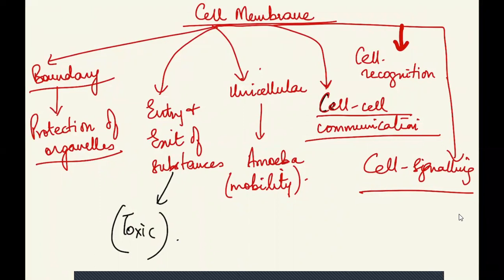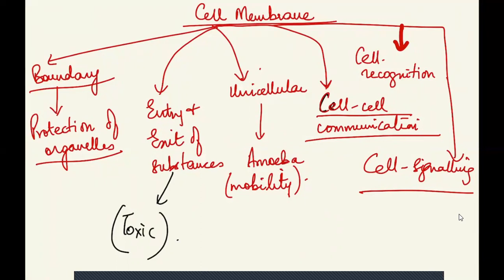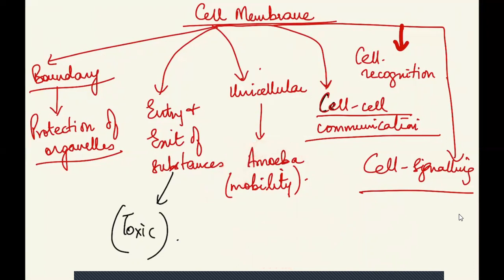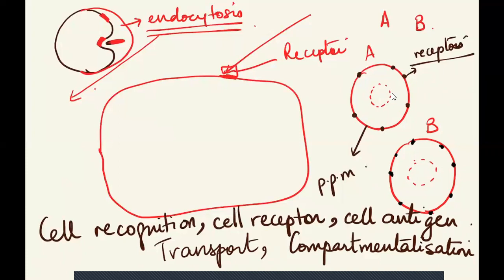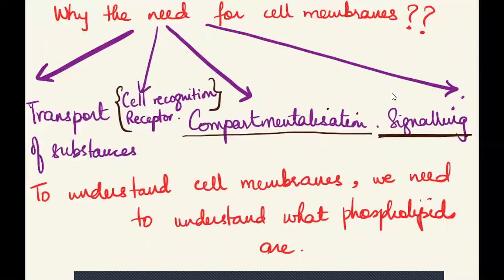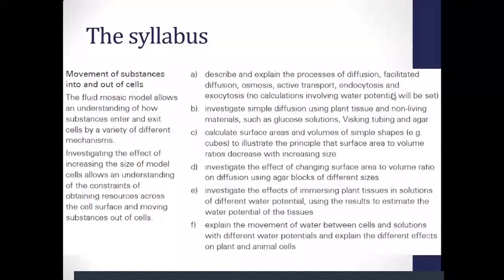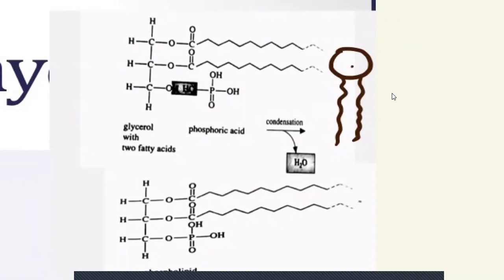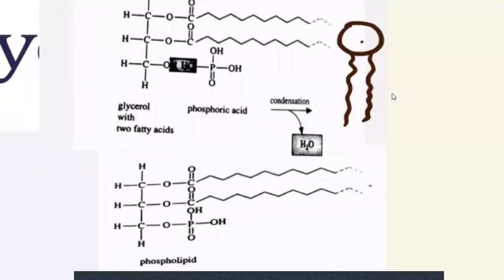Intro: Cell Membrane | AS Level - P2 | Biology with Dr Lakho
as level
a level bio
cell membrane
proteins
globular proteins
protein as bio
collagen bio
hemoglobin
globular
quaternary
sickle cell
proteins
paper 2 biology
classification
classification of organisms
kingdoms
phylum arthropods
fungi
protoctist
prokaryote
nutrition
physical digestion
chemical digestion
absorption
assimilation
animal nutrition
animal nutrition absorption
animal cells
cells
bio
bio easy
biology
sir
teacher
dr
dr akho
lakho
dr lakho
bio simplified
best teacher
top teacher
bacterial cells
specialized cells
special cells
plant cells
cell intro
how to learn bio
biology
bio cellls
bio cells